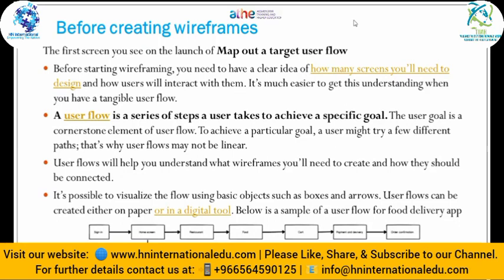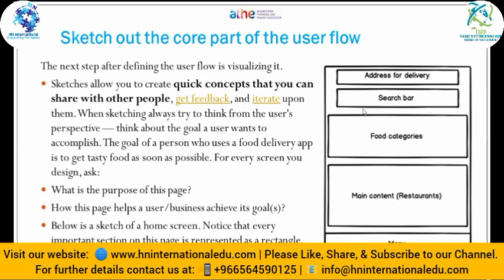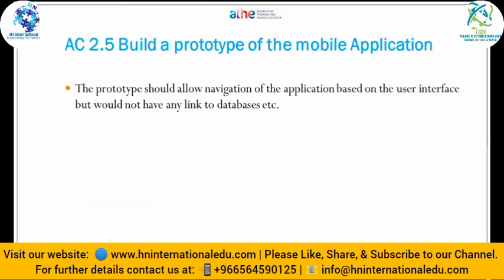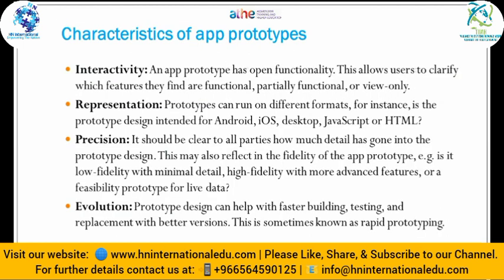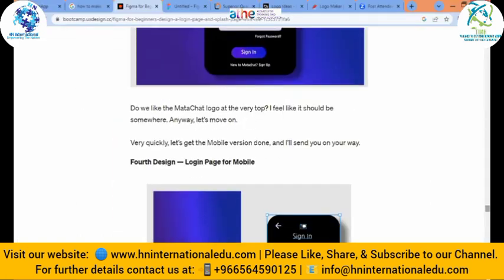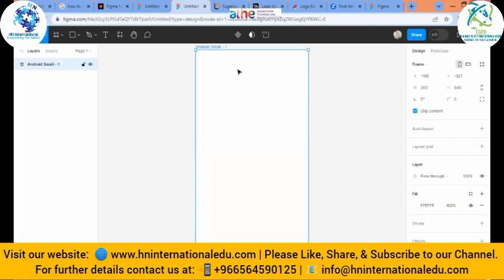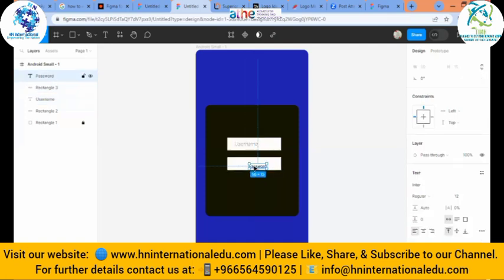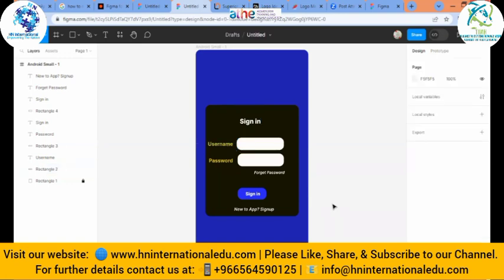Introduction to Mobile Application Development Lecture No. 07 ATHE Level 3 Computing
➤ MBA
➤ MSc. Information Technology
➤ Accounting
➤ Business & Management
➤ Computing
➤ Education & Training
➤ Health & Social Care
➤ Law